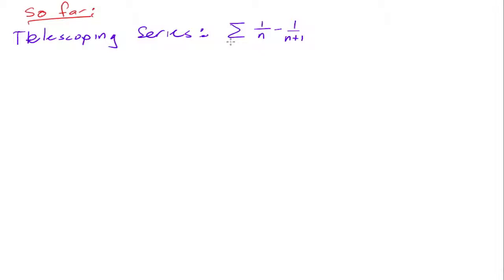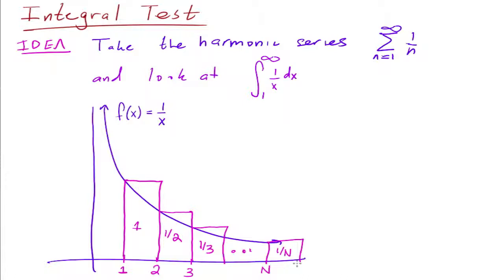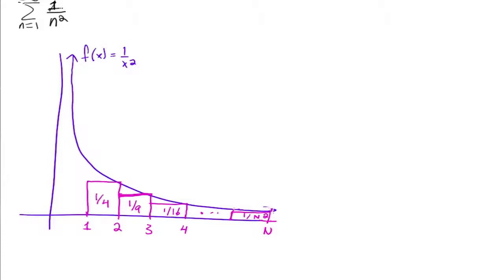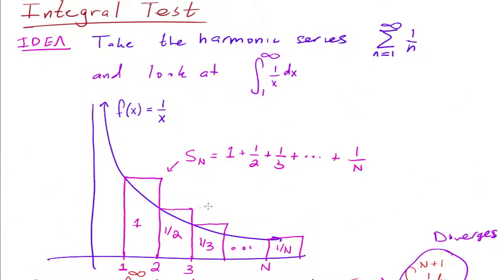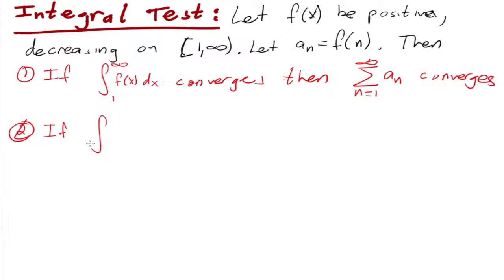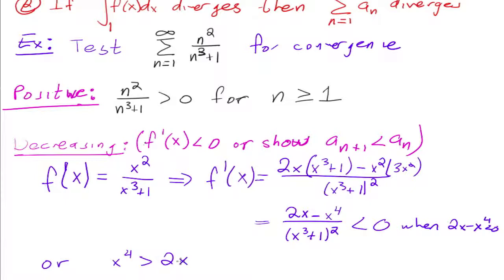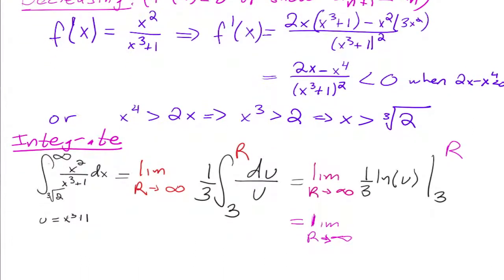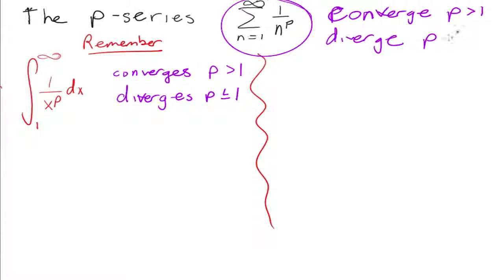Series - Integral Test Lecture